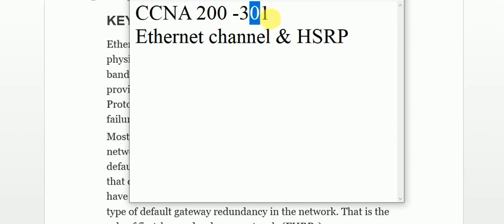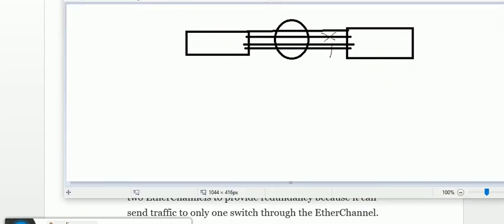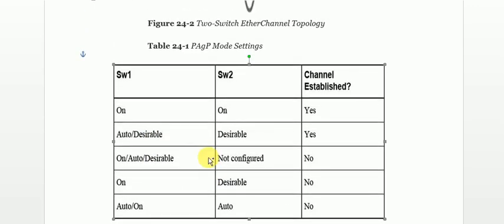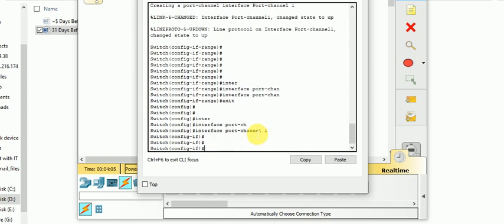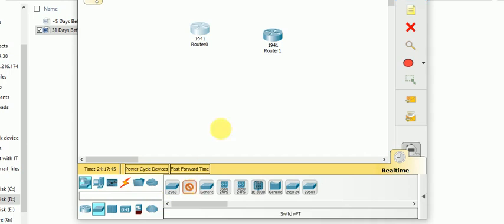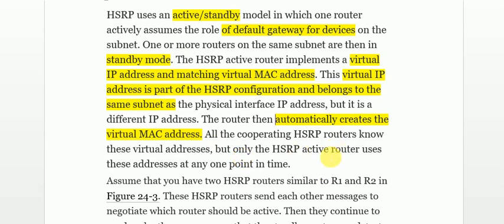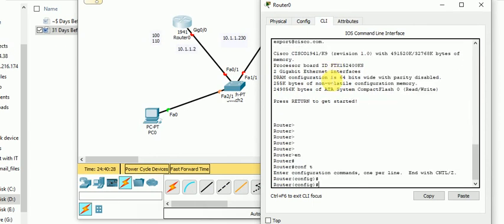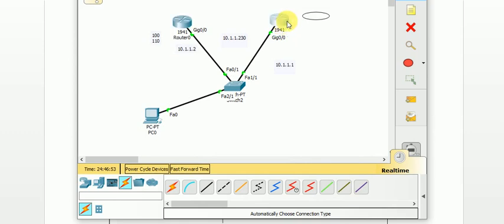Ethernet Channel - HSRP explanation and configuration | CCNA 200-301 full course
please fined  today Martial from bellow link for free

Well, IT expert channel came into being to bring quality training to students for FREE. We currently have a large database of different training videos covering almost all the major certifications in the world. Get your CCNA certification in 30 days! Come and join us to secure your future in the journey of Computer Networking Career.

This youTube channel will be useful for student ,employee ,IT employee ,computer users , teacher , student who have plan for online certification bellow is this three main section ,
we are working for ( Linux - centos - redhad , windows_server 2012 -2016 , cisco - ccna ccnp , networksecuiry )